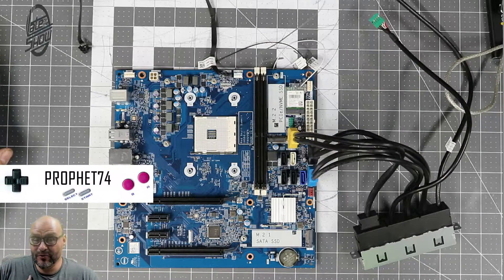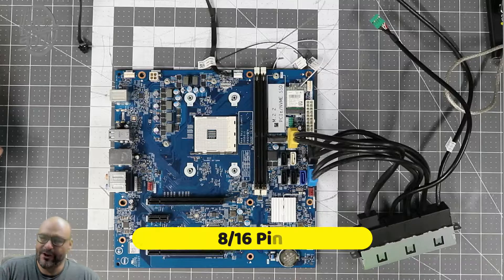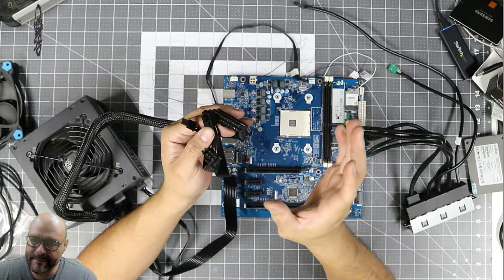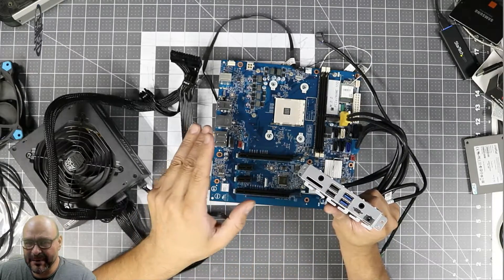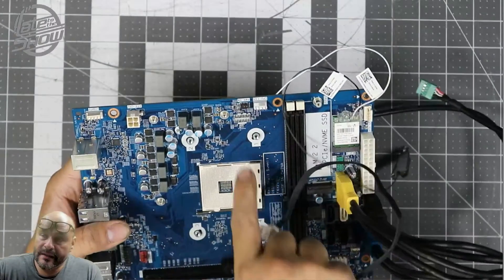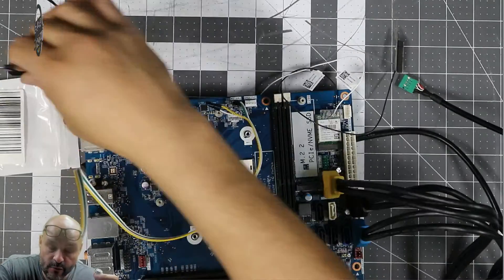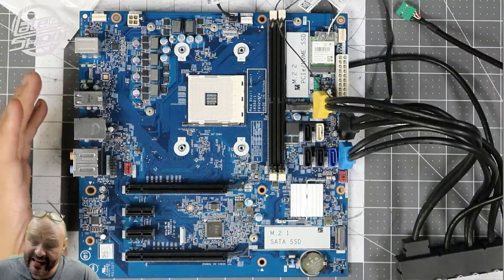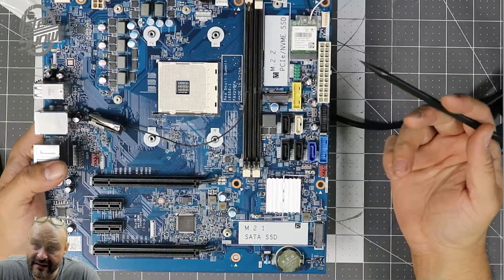Upgrading Dell Inspiron 5675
COMeap CPU 8 Pin Female to CPU 8 Pin ATX 4 Pin Male Power Supply Converter Adapter Extension Cable for Motherboard 9.5-inch(24cm)

Dell i5675-A933BLU-PUS Inspiron 5675 AMD Desktop, Ryzen 5 1400 Processor, 8GB, 1TB, AMD Radeon RX 570 4GB GDDR5 Graphics, Recon Blue (Renewed)